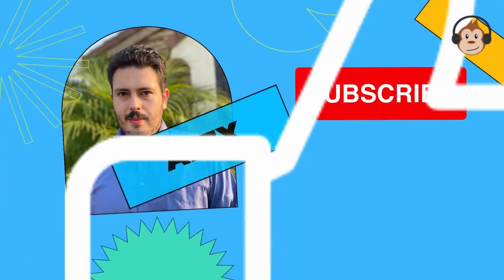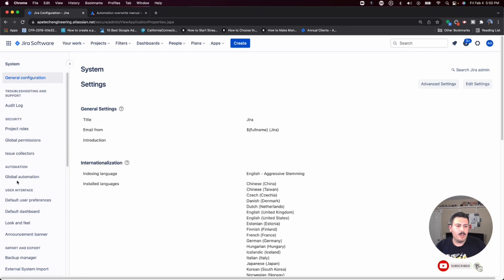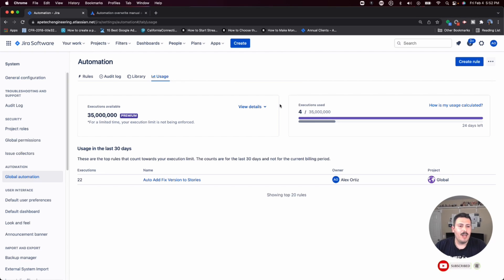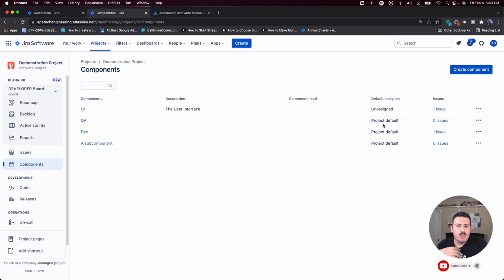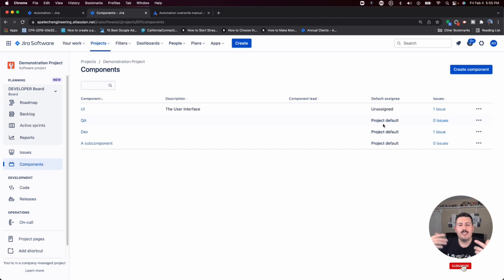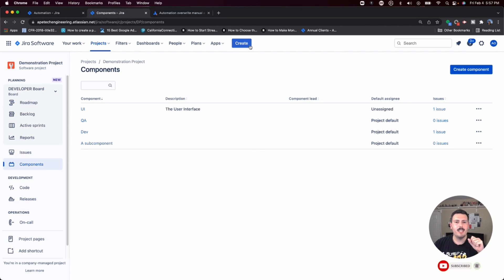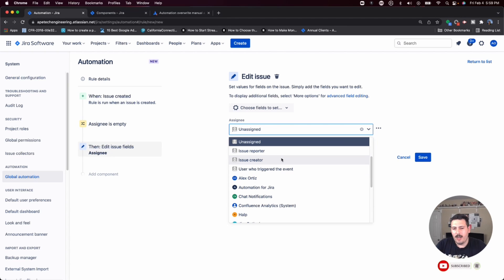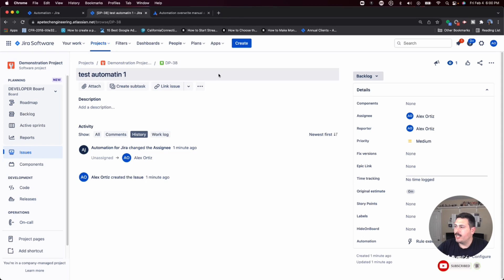How to use Jira Automation Rules for Beginners | Atlassian Jira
In this Atlassian Jira video you are going to learn how to make rules to auto assign issues. This video is designed for beginners to help you understand how Jira Automation works. I'll walk you through an example on how to auto-assign issues when they are created. This just an example and it's designed to just introduce you to the basics of creating an automation rule.